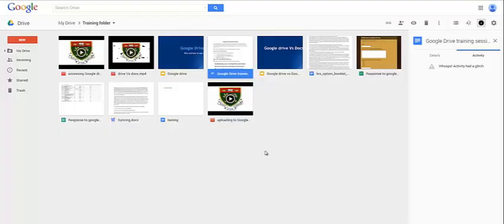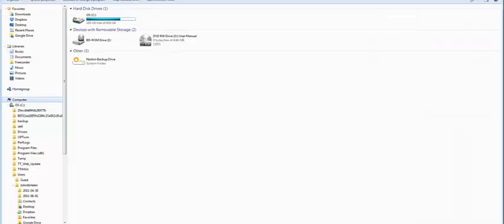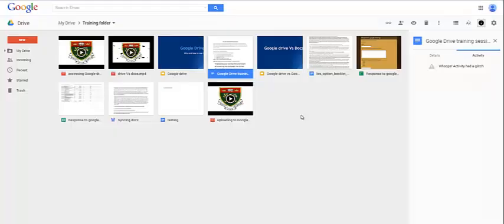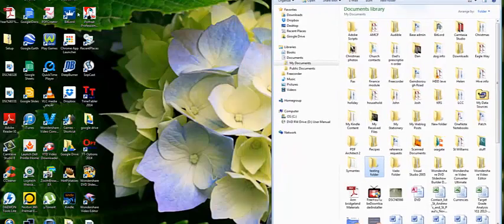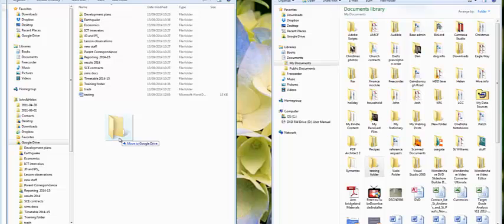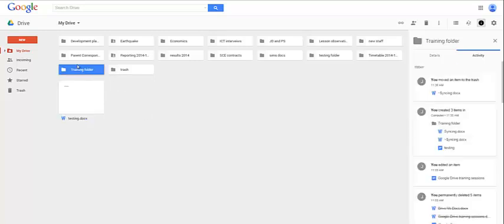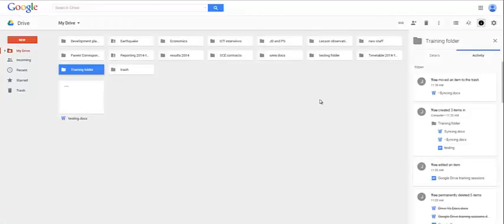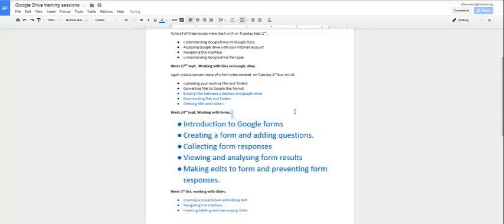syncing to google drive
linking your computers to the drive automatically